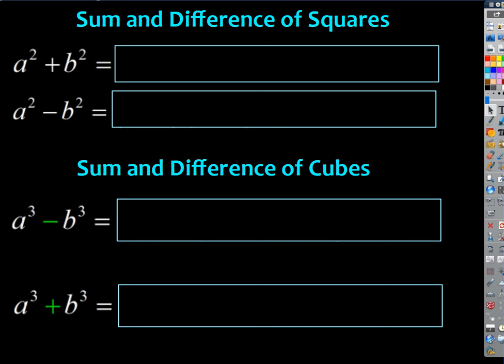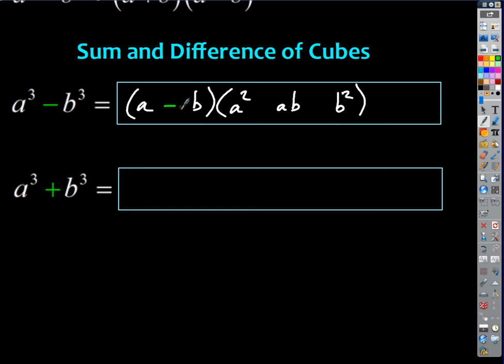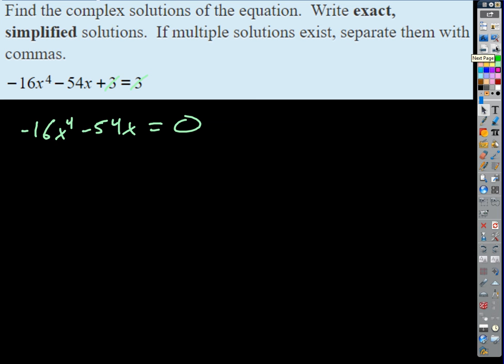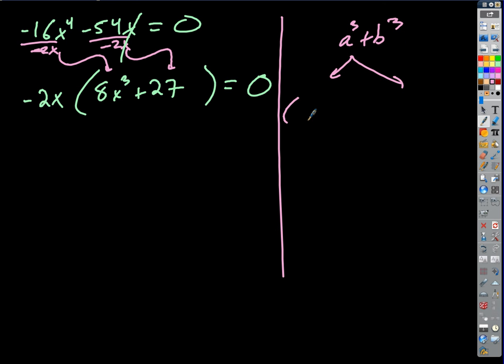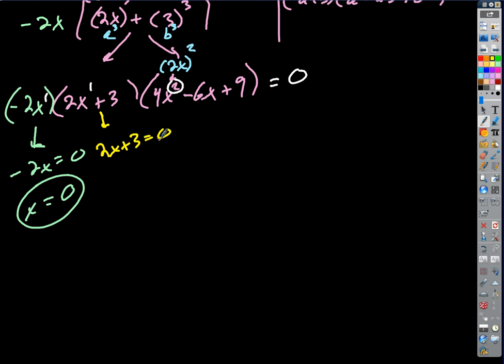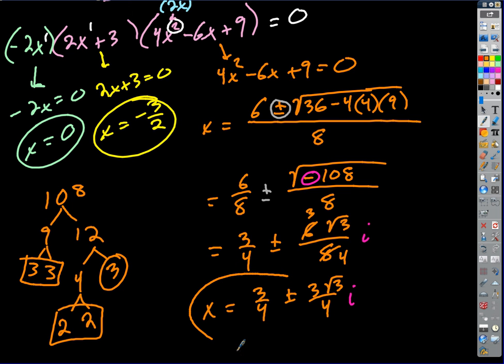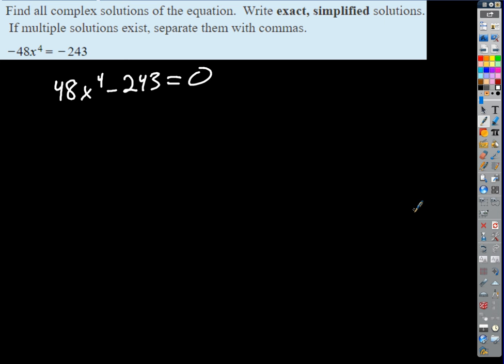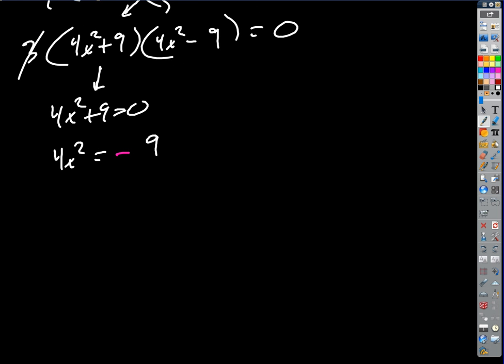2019 05 10 Review of Binomial Factoring Patterns p7